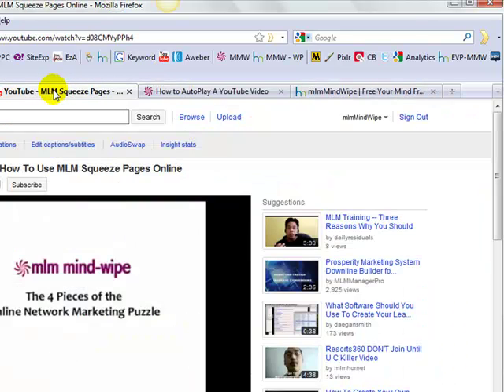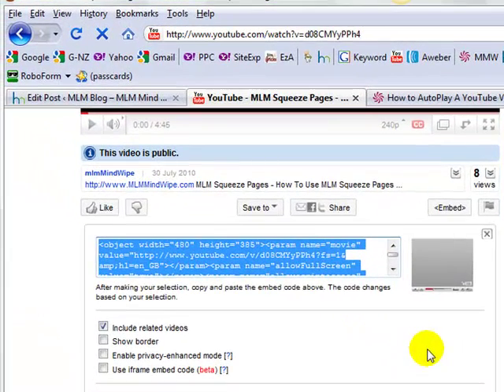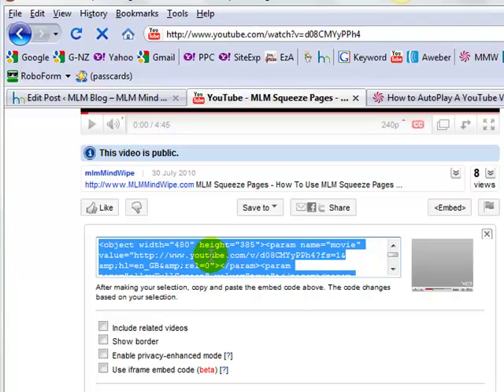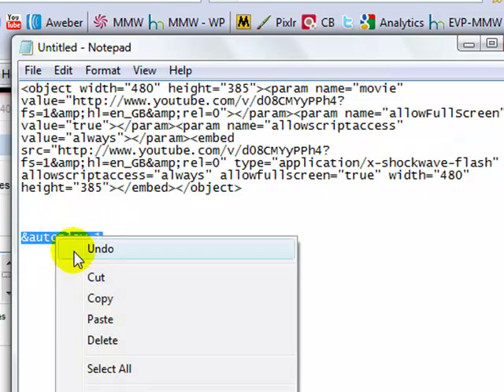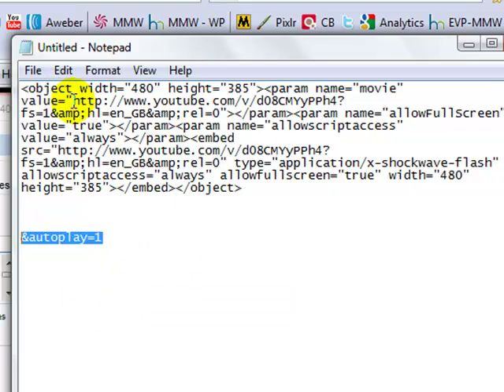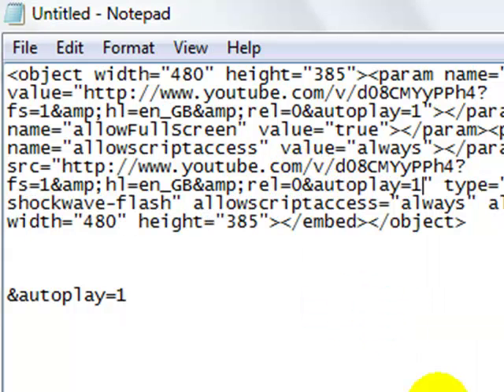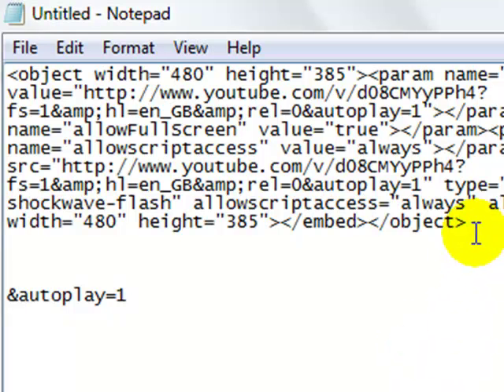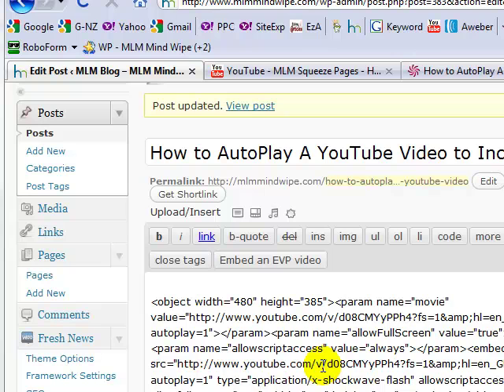How to Autoplay a YouTube Video to Increase Opt-Ins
How to AutoPlay a YouTube Video

Automatically Start YouTube Video Playback
Next you need to modify the video source URL in the code by adding &autoplay=1 to the end of the URL as show below: Autoplay YouTube video ...
Autoplay embedded videos : Learn More - YouTube Help
Yes, you can autoplay movies! In the "About This Video" section of the video watch page, we give you ... Learn from other users in the YouTube Help Forum ...
Autoplay YouTube Video?
 - 3:48am
8 posts - 8 authors - Last post: 22 Jun
is there anyway to make a youtube video autoplay? i tried autoplay="true", but i got nothin...can anyone help? ...